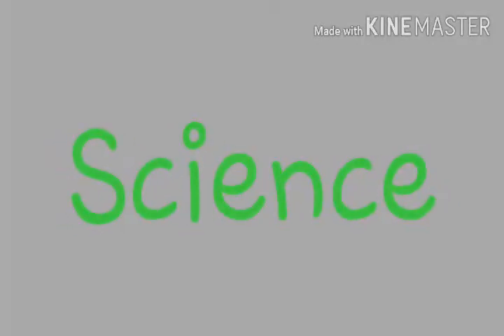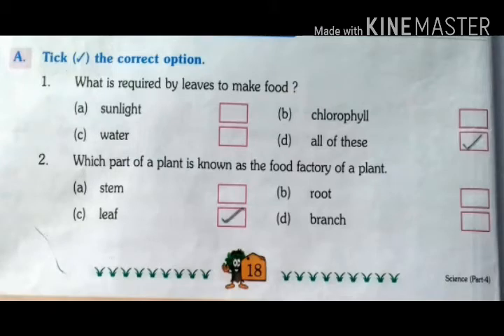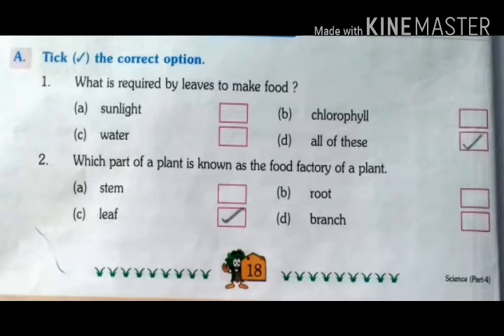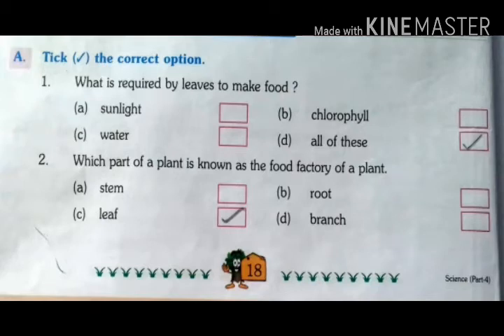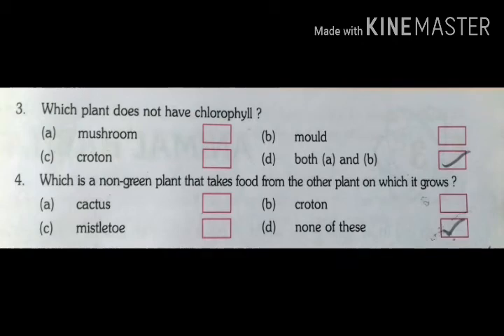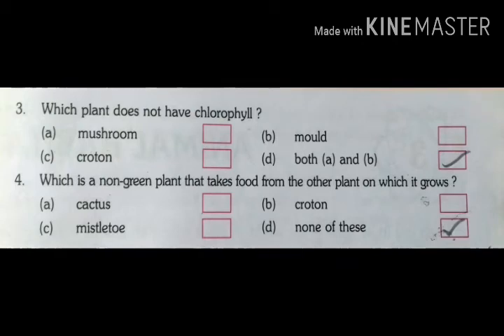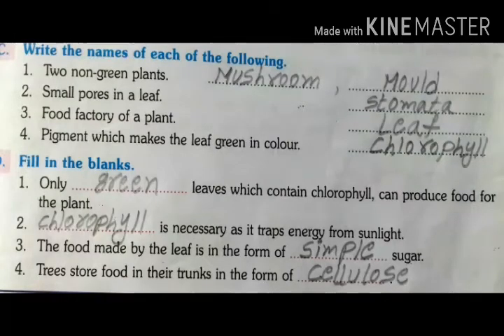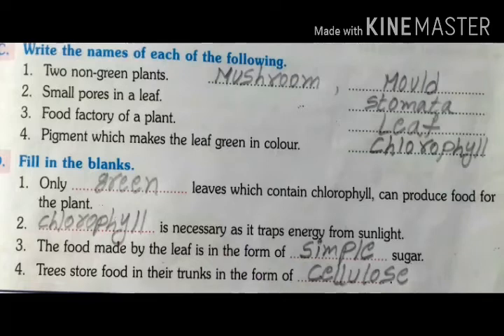4th E.M (Science)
2-Food for plants (Blanks)